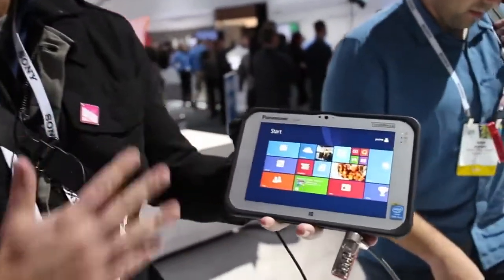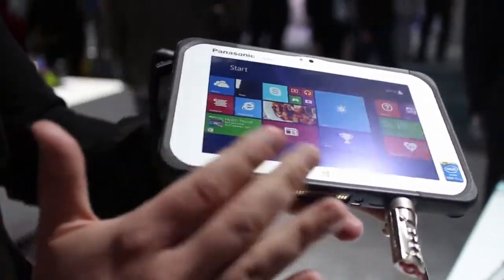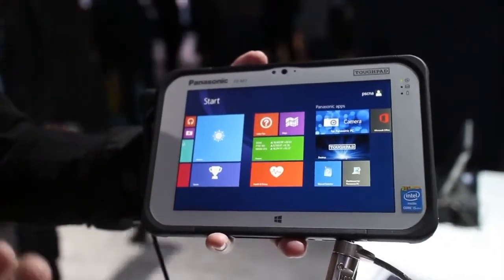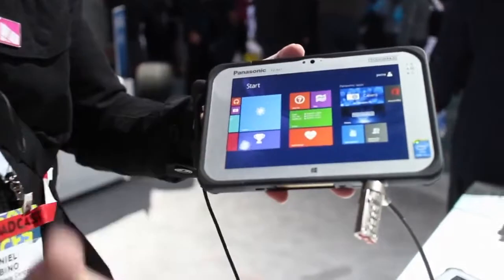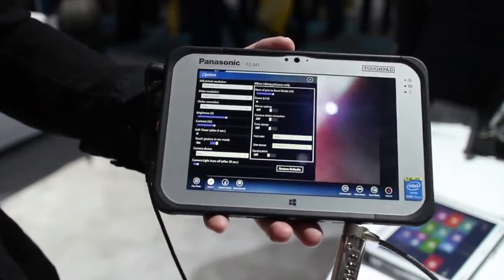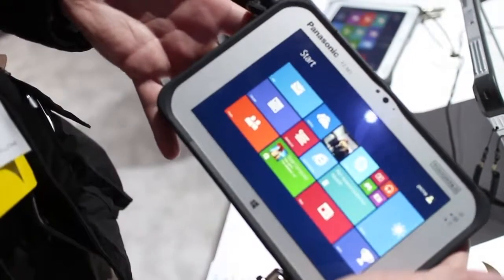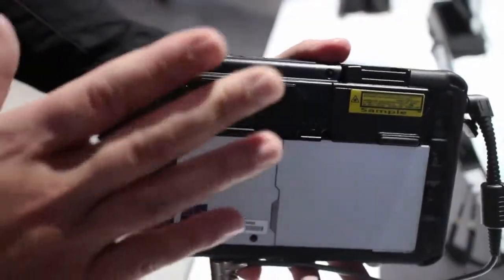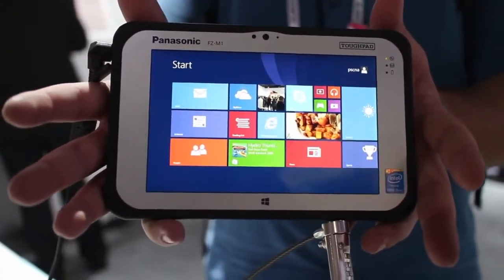Panasonic Toughpad FZ-M1 hands on @ CES 2014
Panasonic Toughpad FZ-M1 hands on @ CES 2014. Video Credits: Windows Phone Ccentral